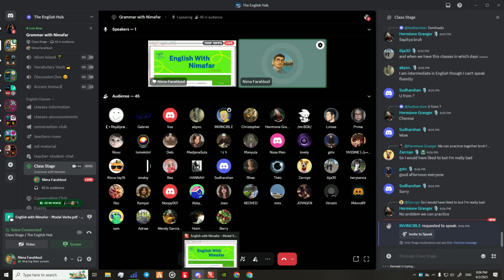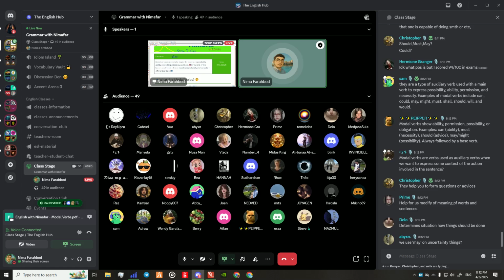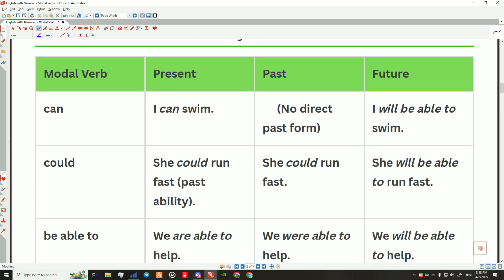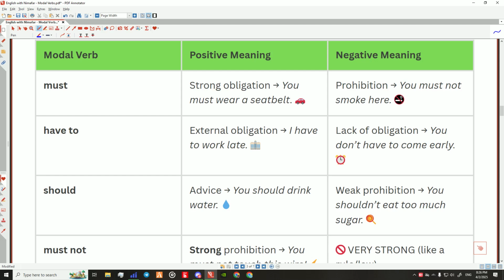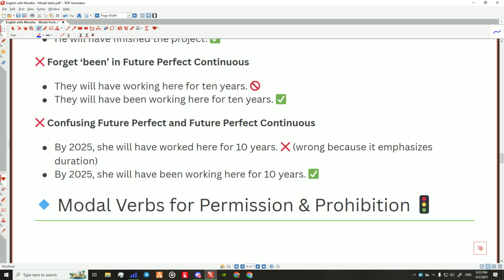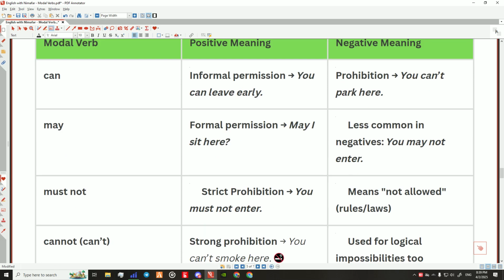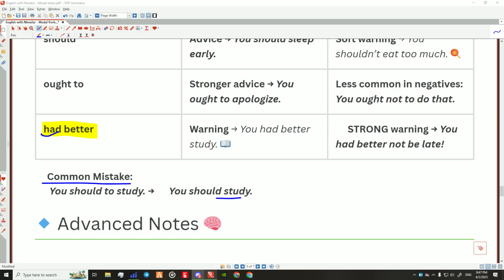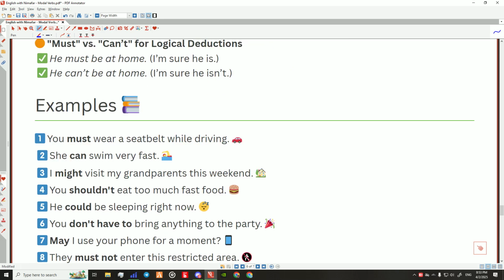🚀 Modal Verbs Made Easy! | Master English Grammar Today 🔥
Confused about modal verbs? 🤔 This video will clear everything up! 🚀

Modal verbs like must, can, could, should, and might are essential for speaking English confidently. In this lesson, you'll learn:
✅ How to use modal verbs correctly (with examples!)
✅ Common mistakes and how to avoid them
✅ Practical tips to improve your English fluency

👉 Stay till the end for a special grammar hack!

💬 Drop a comment with your biggest grammar struggle!